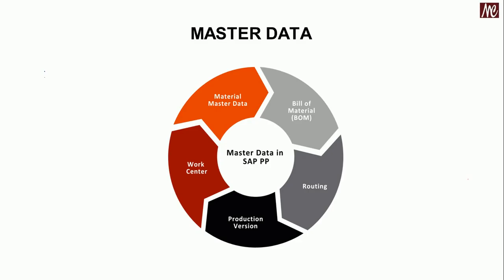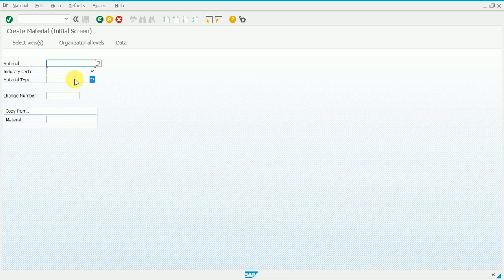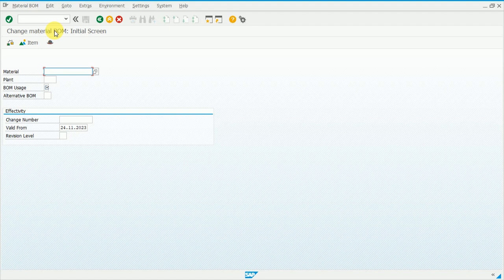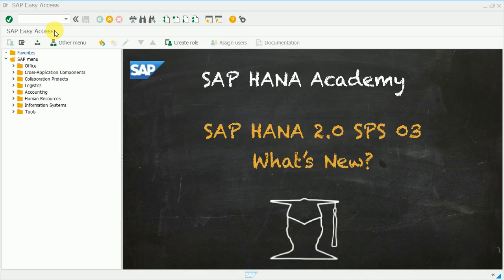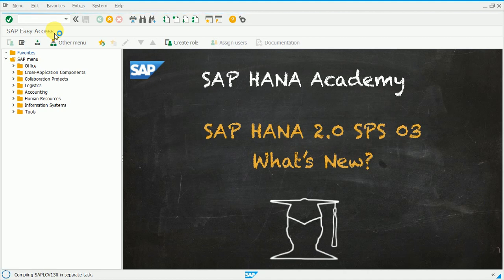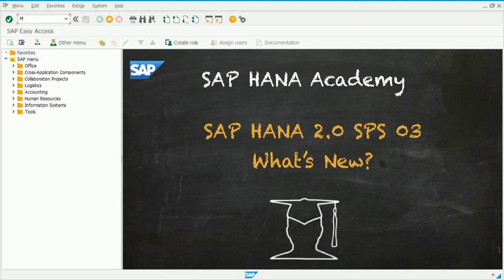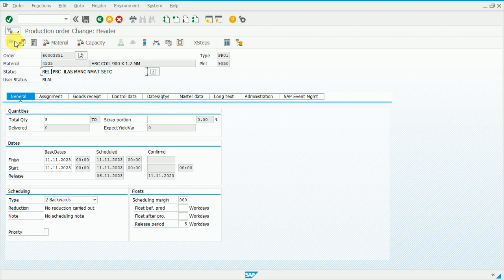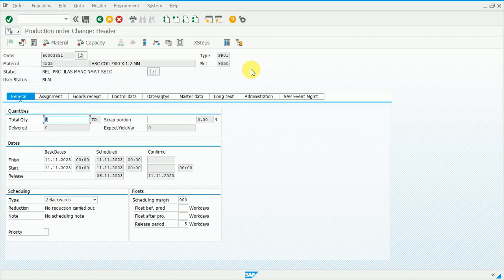Ultimate SAP PP T-Code Cheat Sheet : Master Every Transaction Code | important sap pp t codes in sap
Unlock SAP PP Power: The Essential T-Code Cheat Sheet | SAP PP T-Code Cheat Sheet: Master Every Transaction Code

SAP PP Masterclass & Hidden T-codes. A comprehensive cheat sheet for SAP PP T-codes is presented. This video condenses essential SAP PP T-codes, saving you time and effort when navigating the system.

This video provides an in-depth guide to the most common and challenging SAP PP t codes and  interview questions. It's a must-watch for anyone seeking a career in SAP PP, as it covers the essential knowledge and skills needed to ace any interview.

General Query Asked:
SAP PP T-Code Become an SAP PP Pro
SAP S4HANA PP Hidden T-codes
sap pp transaction codes
What are the Tcodes in SAP PP?
most important transaction code in sap pp
sap transaction codes 2025
new sap transaction codes release 2025
Is SAP PP a good career?
SAP s4 HANA PP tcodes youtube video

If video is valuable and informative, viral in  your circle to help others. Thanks!